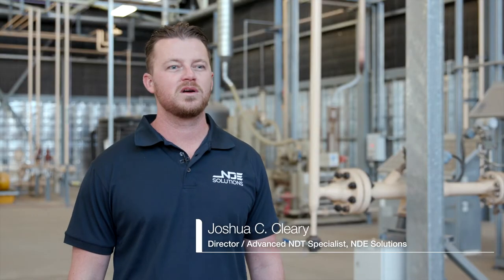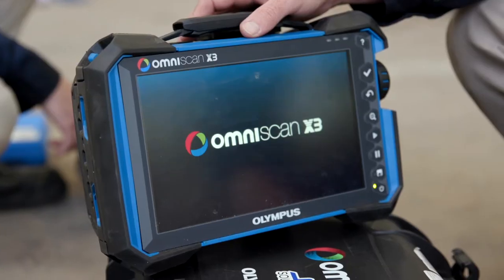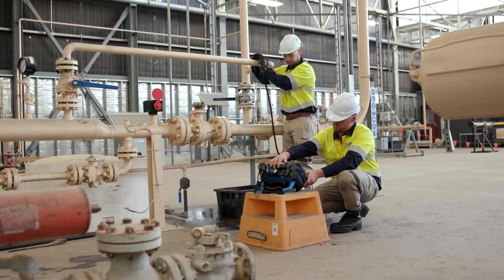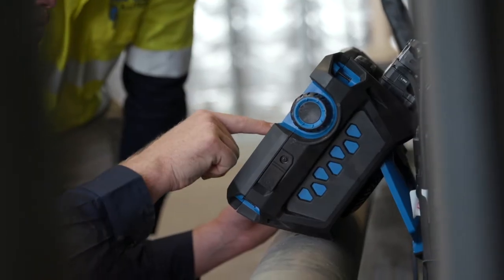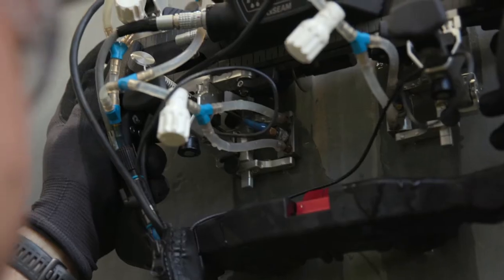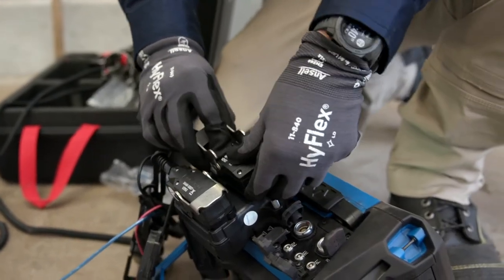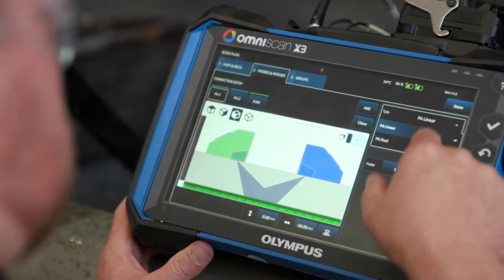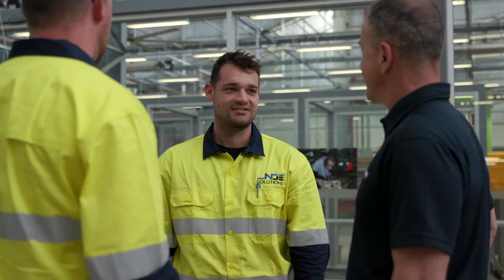NDE Solutions discuss their utilisation of Olympus non-destructive testing (NDT) equipment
We caught up with NDE Solutions at TAFE SA's facilities, to learn more about how they utilise Olympus non-destructive testing (NDT) equipment to get their work done, providing high quality analysis to their customers in the energy, oil and gas, mining, and defence sectors.

Thanks to TAFE SA for allowing the use of their facilities, and to NDE Solutions for providing valuable insight into the work that they do, allowing us to see first-hand how our NDT products are used by our customers.